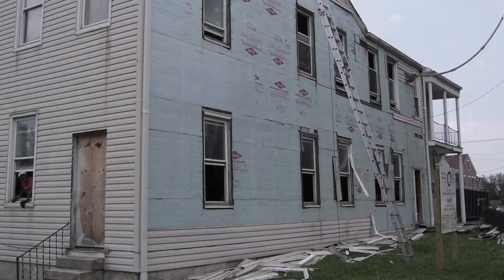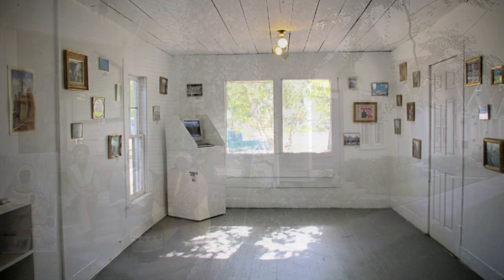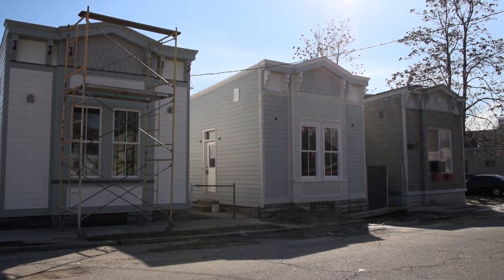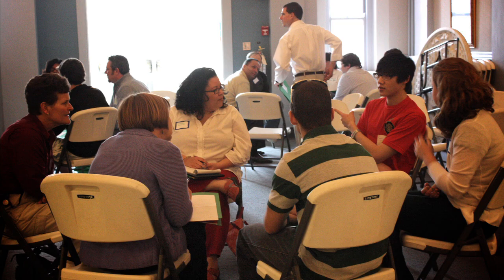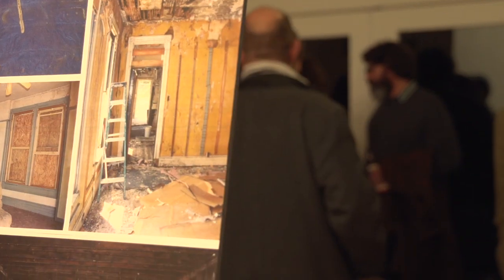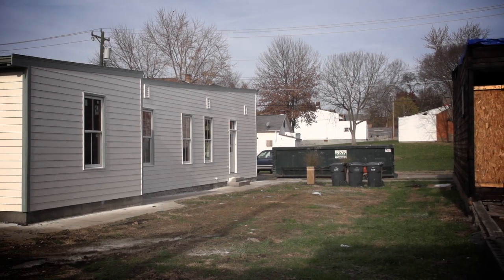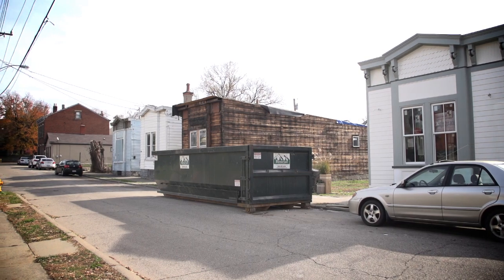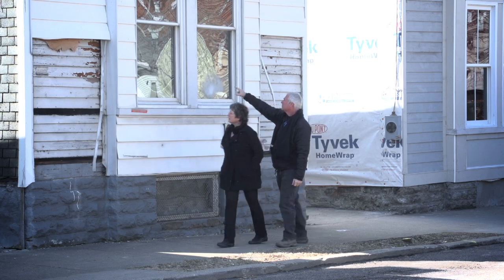Shotgun Row (2014)